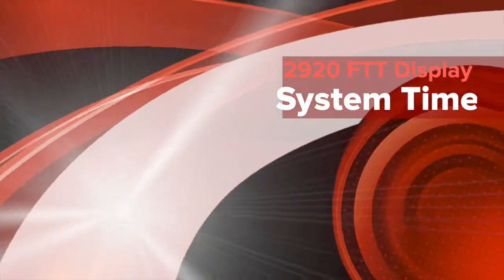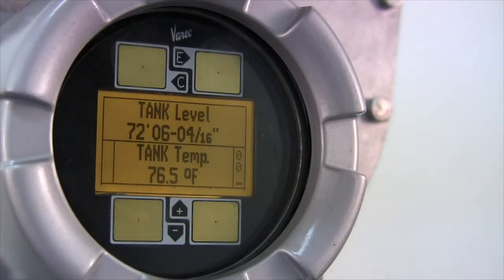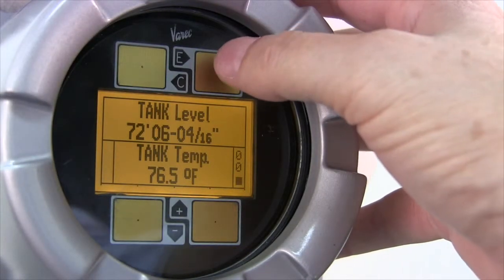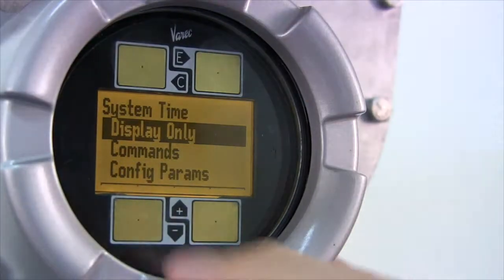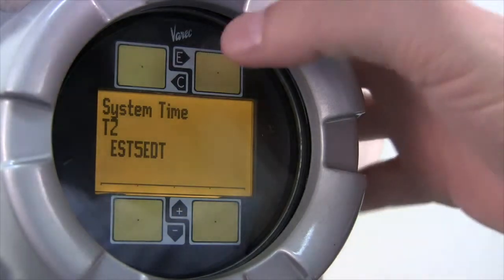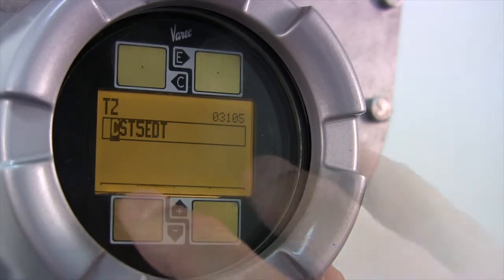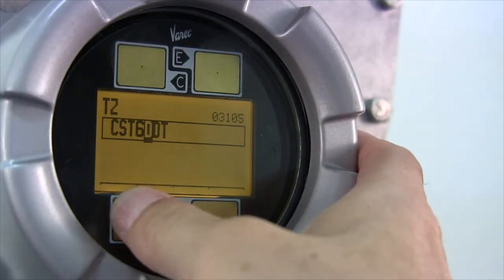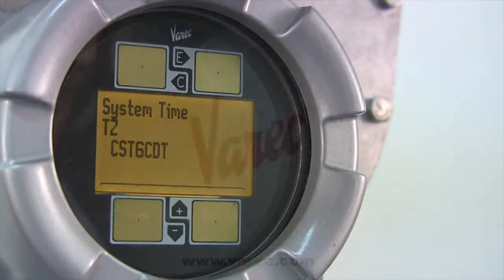2920 FTT Example Parameter Configuration - System Time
Example demonstration of using Varec's 2920 FTT touch display to configure the System Time parameter.